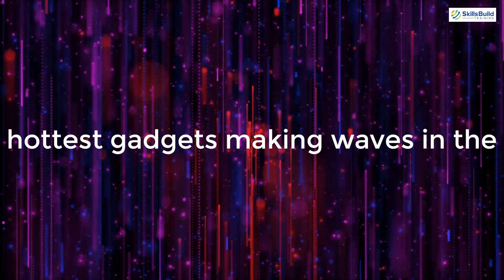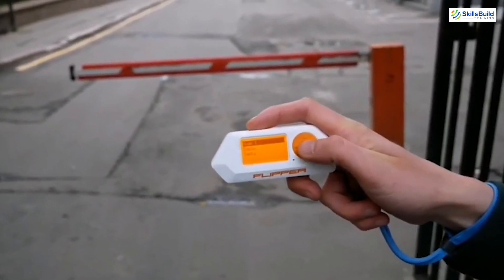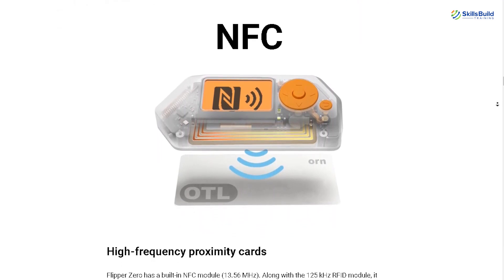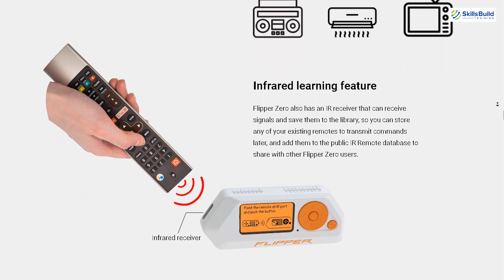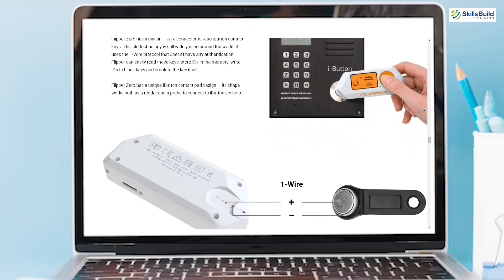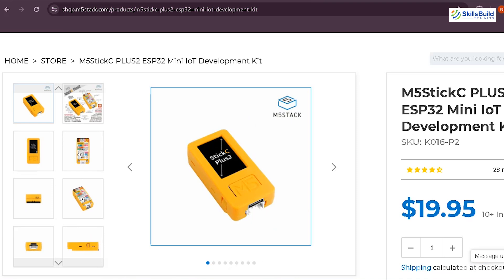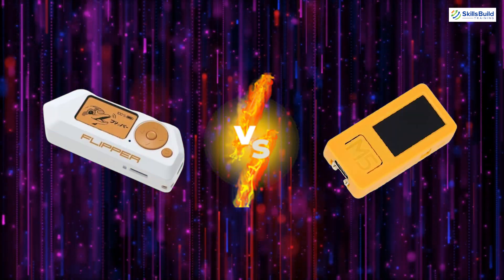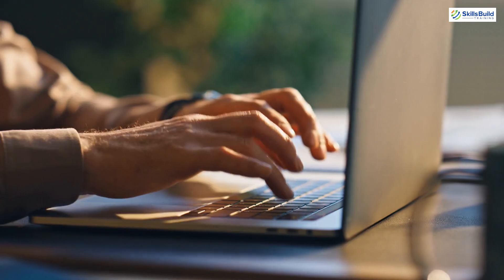Is Flipper Zero or M5StickC Plus2 the Hottest Hacking Device?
In this video, I'll compare two of the hottest hacking devices: Flipper Zero and M5StickC Plus2!

*Cybersecurity Protection*

We'll dive into the features, capabilities, and use cases of each device, helping you decide which one best suits your needs.

From penetration testing to hardware hacking, these devices offer a range of functionalities for both beginners and experienced hackers.

By the end of this video, you'll have a clear understanding of the strengths and weaknesses of Flipper Zero and M5StickC Plus2, empowering you to make an informed decision on which device to add to your hacking toolkit. Let's explore these exciting devices together!

[00:00] - Introduction
[00:46] - Flipper Zero
[09:29] - M5StickC Plus2
[12:33] - Flipper Zero vs M5StickC Plus2